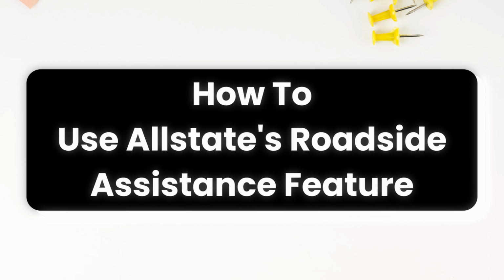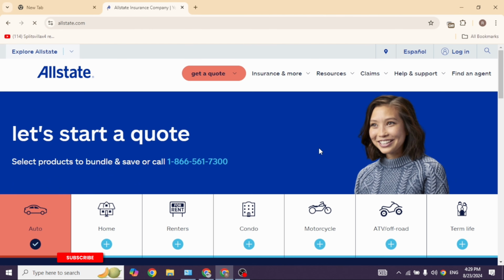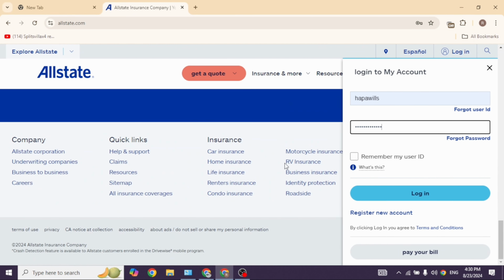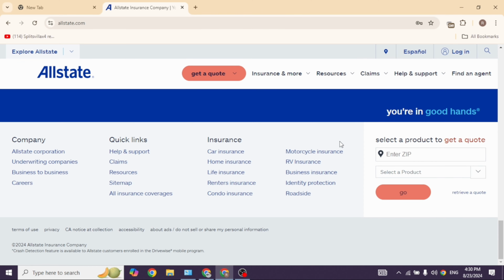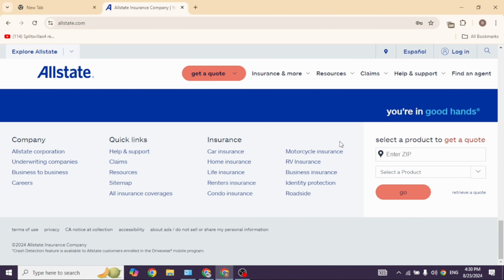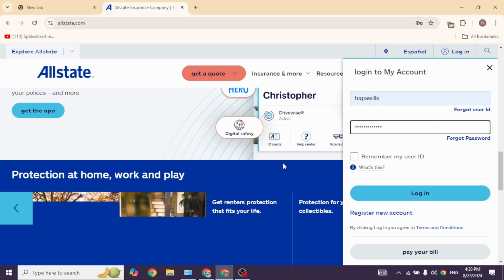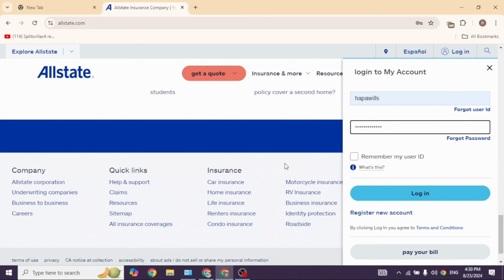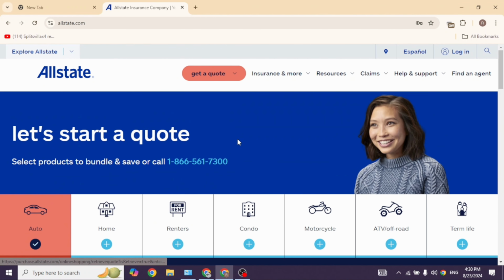How to Use Allstate's Roadside Assistance Feature 2024 (EXPLAINED)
🚗🛠️ How to Use Allstate's Roadside Assistance Feature 2024 (EXPLAINED) | Allstate Insurance Guide

Get help when you need it most by using Allstate's Roadside Assistance feature. This guide will explain how to access and use this service in 2024.

In this video:
0:00 - Introduction
0:05 - How to Use Allstate's Roadside Assistance Feature

To use Allstate's Roadside Assistance, log in to your Allstate account through the mobile app or website. Navigate to the "Roadside Assistance" section and select the type of service you need, such as towing, battery jump-start, tire change, fuel delivery, or lockout service. Enter your location and confirm your request. An Allstate representative will provide updates on the service provider’s arrival time and additional details. You can also call Allstate Roadside Assistance directly via their hotline number for immediate support.

This guide is perfect for Allstate customers who want to know how to efficiently use their roadside assistance benefits.

Ensure your peace of mind with Allstate’s Roadside Assistance feature using this explained guide for 2024!